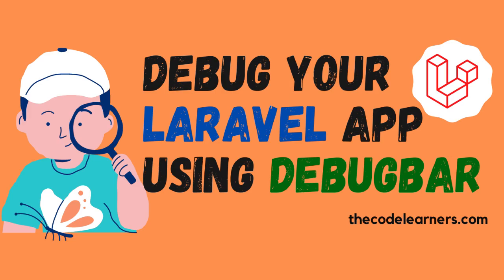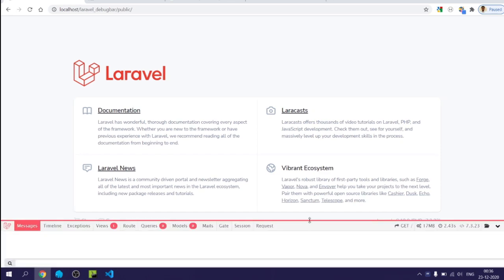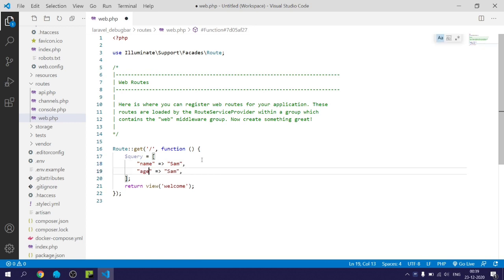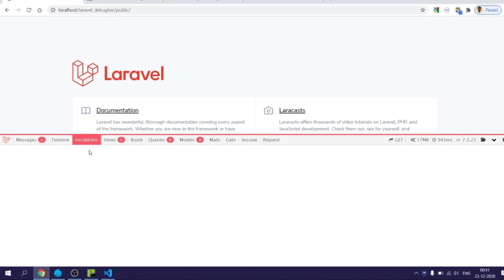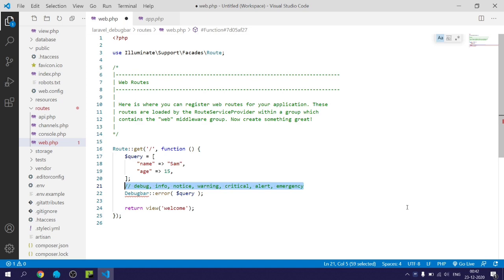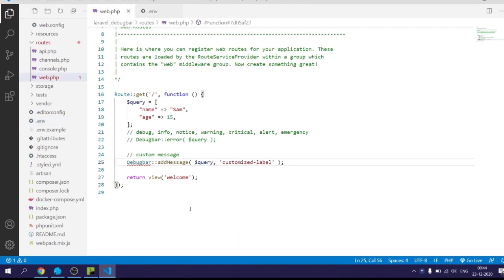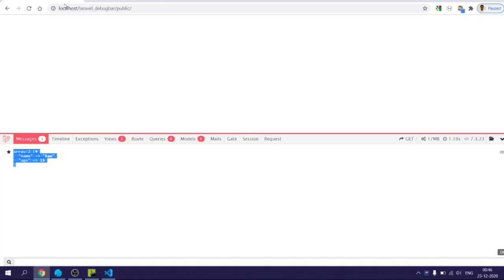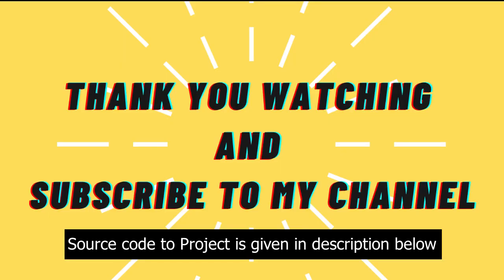How to Debug your Laravel Application using Laravel Debugbar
Laravel Debugbar is a must-have package for those laravel developers who are looking for a better and alternate way of easy debugging insisted of navigating to error logs files or using the function like dd() and ddd() for inspecting data.

Video Timeline
00:25 Installing Laravel Debugbar
00:35 Publishing Package config file
02:26 Debugging an Array Variable
05:00 Enabling and Disabling Debugar in .env file
06:45 Debugging Model Instance